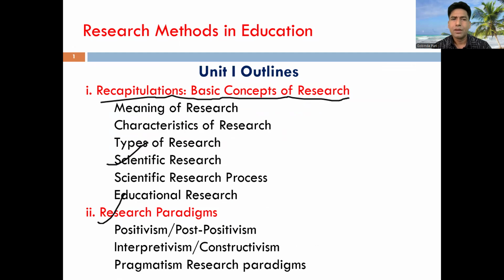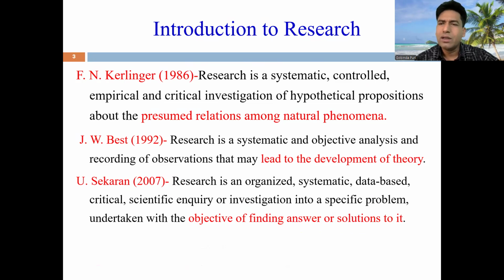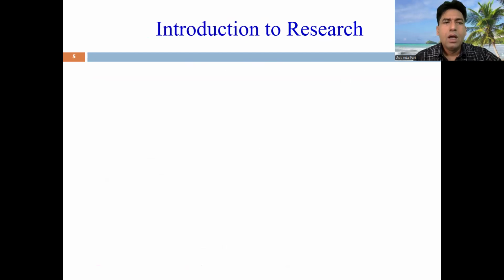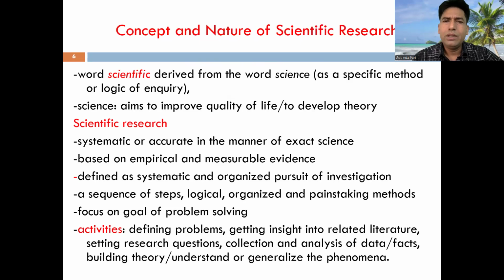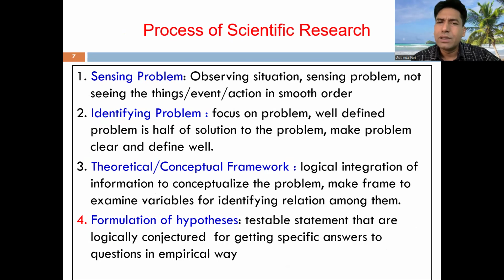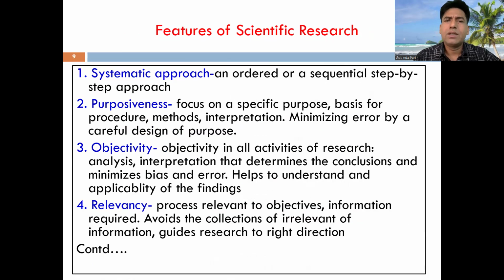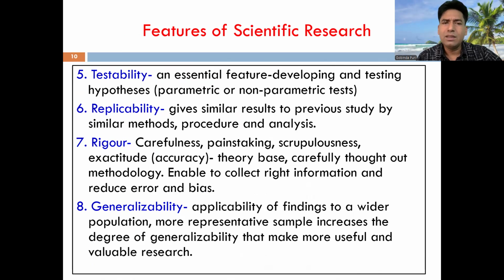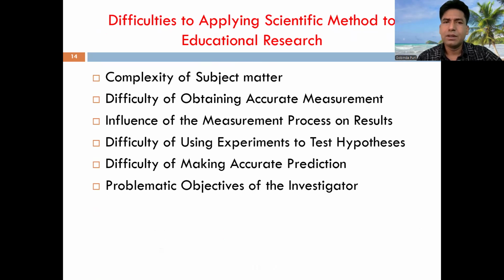Introduction to Research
This video is prepared to support the research students for understanding the basic concepts of research.